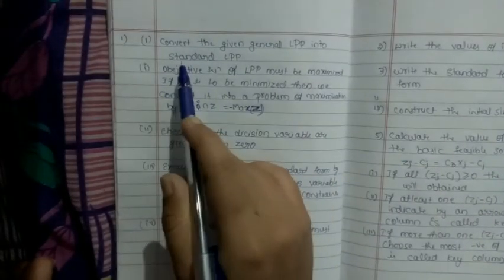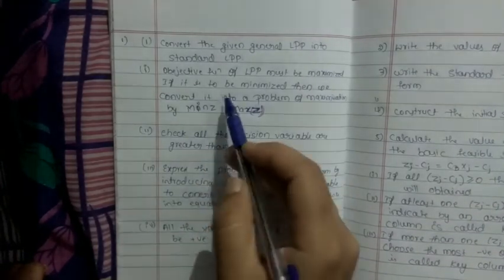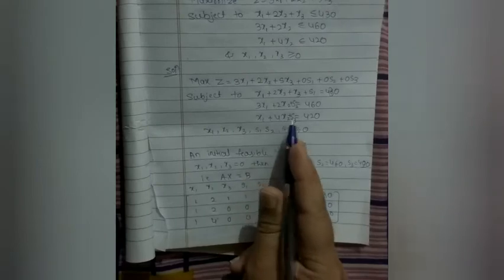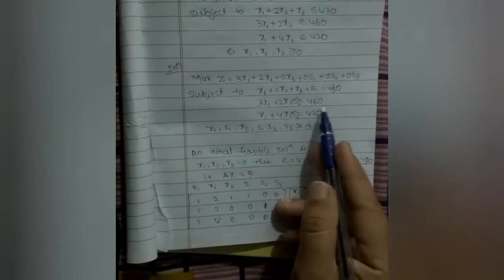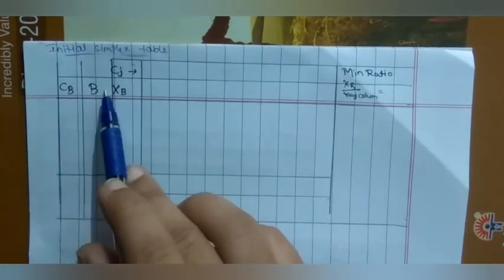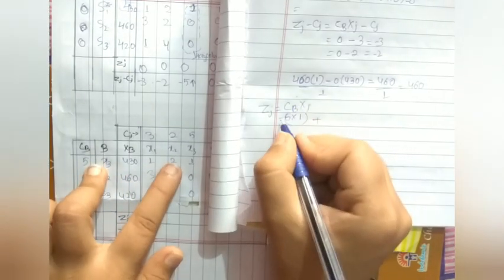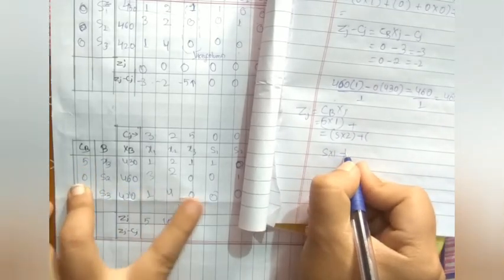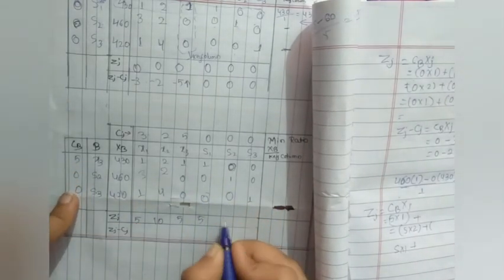Linear Programming Problem by Simplex Method | LPP Simplex Method | Maths Education